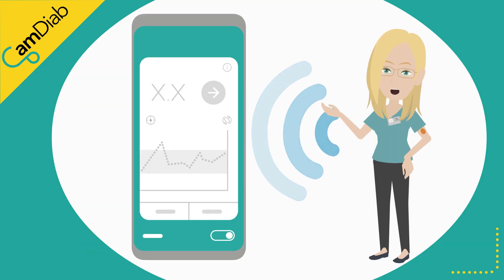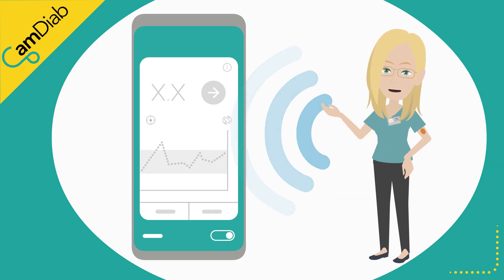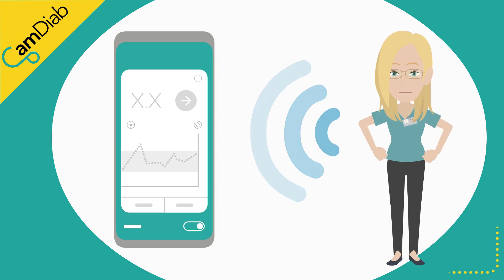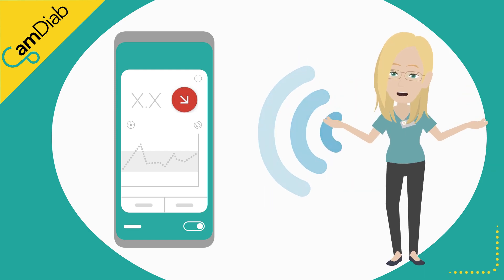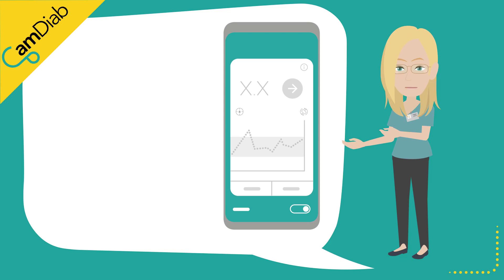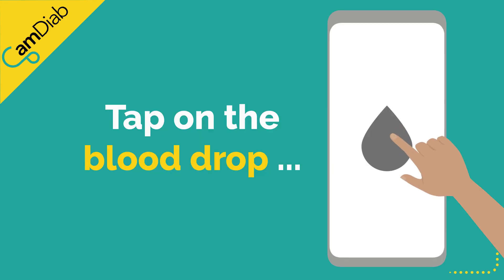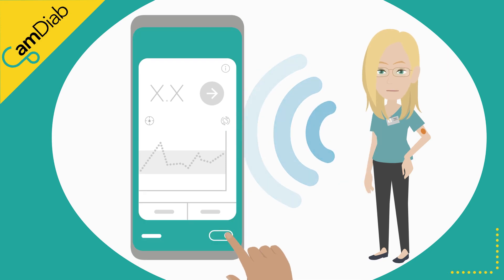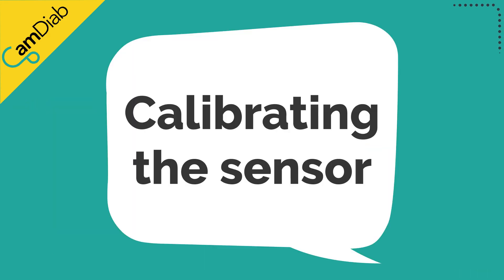Calibrating the sensor - Dana insulin pump users (mmol/L)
This short animation explains how and when to calibrate the Dexcom G6 sensor when using CamAPS FX.